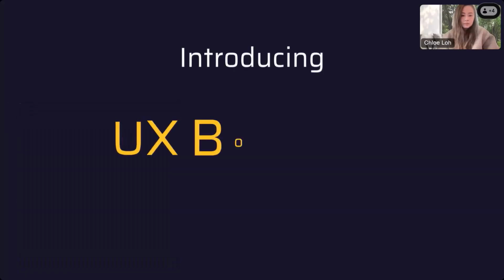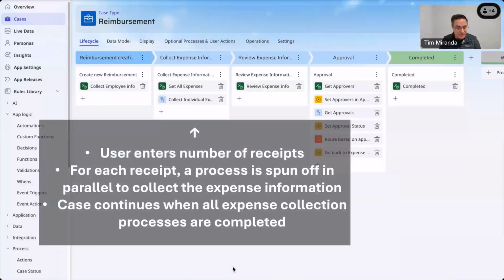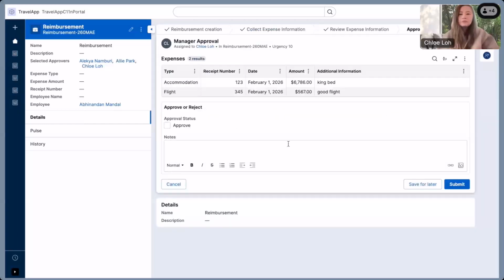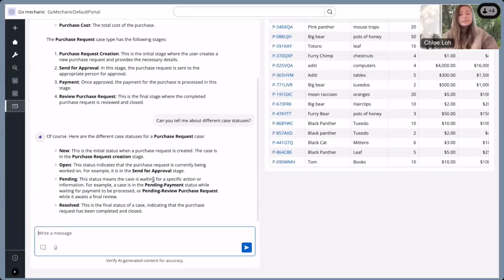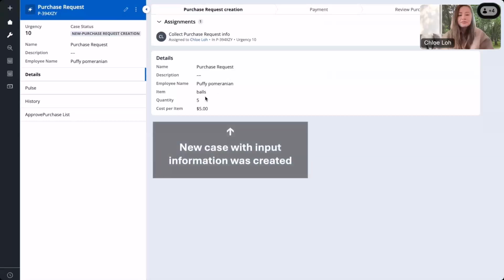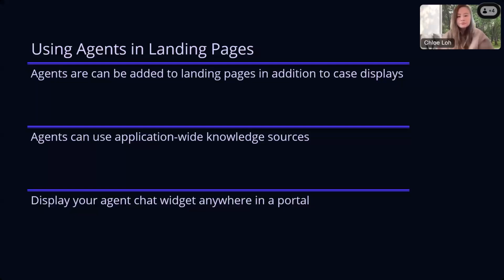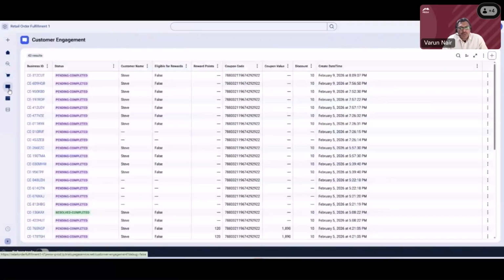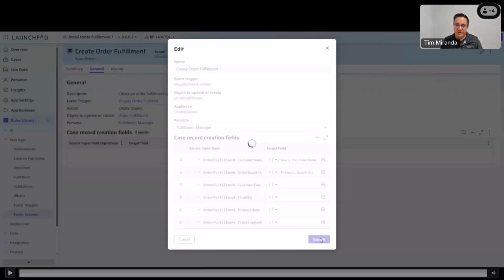Launchpad Live Community Call, Feb. 2026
Previously called the "What's New in Launchpad" webinar

This series is designed for existing Launchpad providers to discover the latest enhancements and features aimed at improving your experience and providing new value!

This session covers: Split for Each, webhooks, and the latest AI Agent updates.

You’ll also learn why custom solutions and delivery speed are critical in today’s digital landscape. Discover how UX boosters simplify adding UI functionality with no coding required, how event triggers enable autonomous application responses, and how webhooks expand integration possibilities across your ecosystem.

We’ll also share emerging design patterns — including how landing page agents are shaping the future of application experiences — plus a preview of where agent capabilities and event triggers are headed next.

Whether you’re building new applications or optimizing existing ones, this session will help you design smarter, move faster, and unlock more value from your digital products.